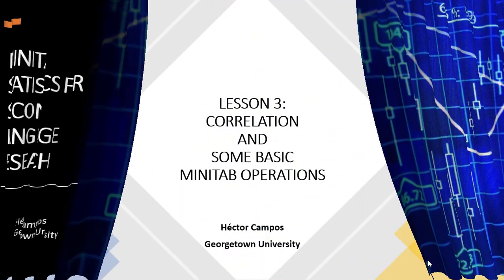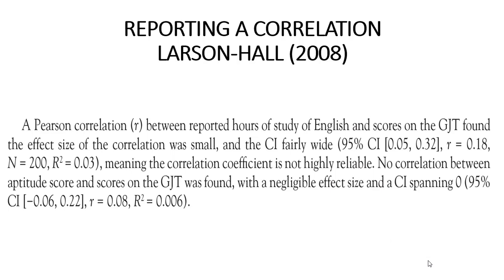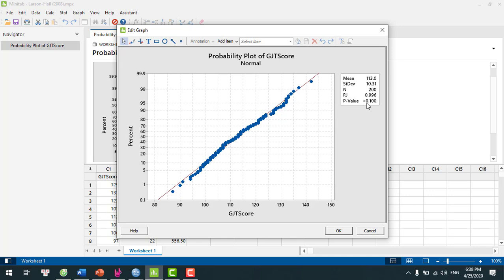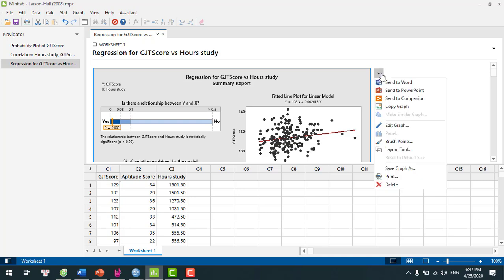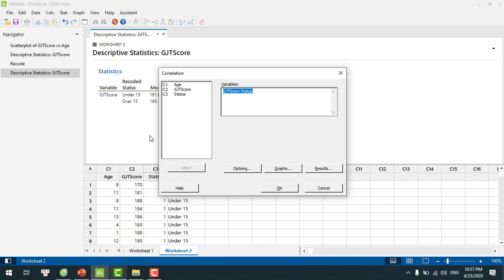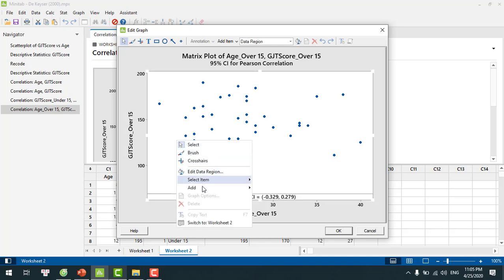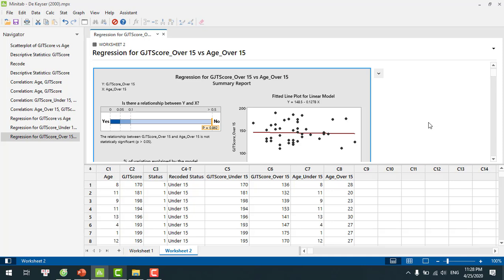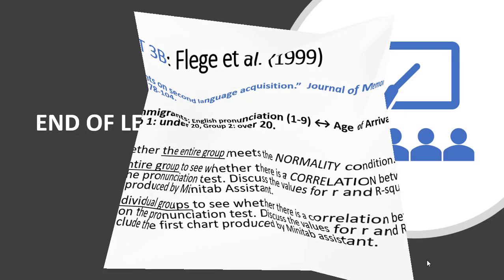MINITAB STATISTICS FOR L2 RESEARCH: LESSON 3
Lesson 3:  Correlation